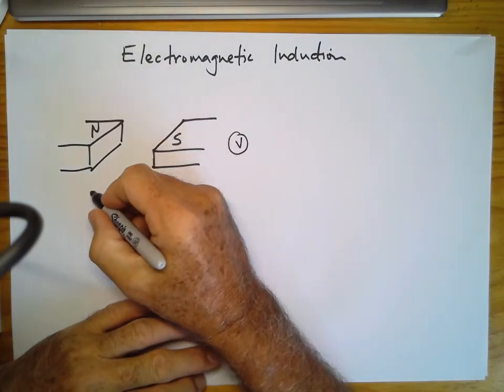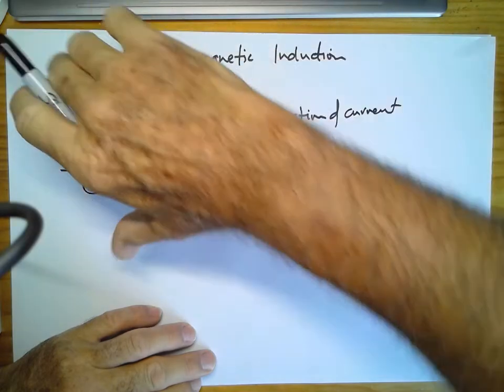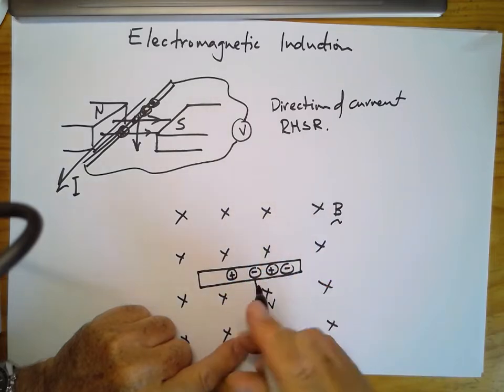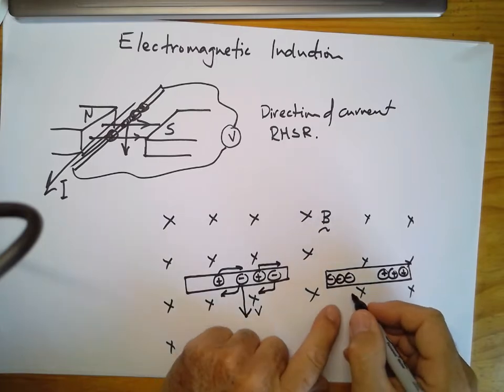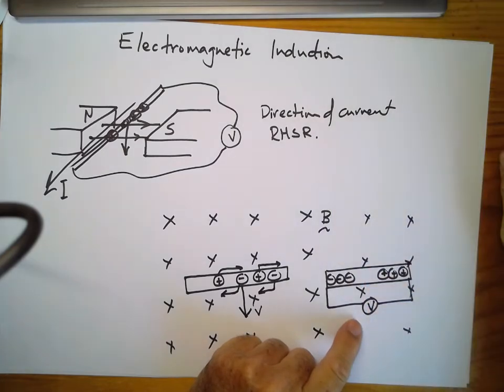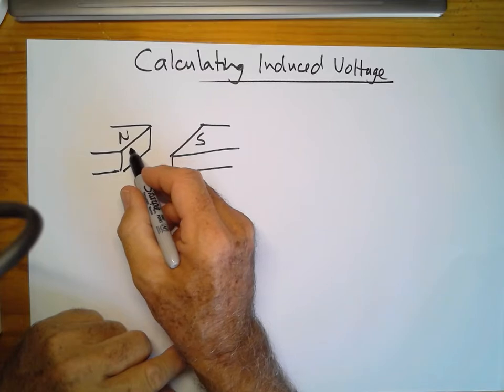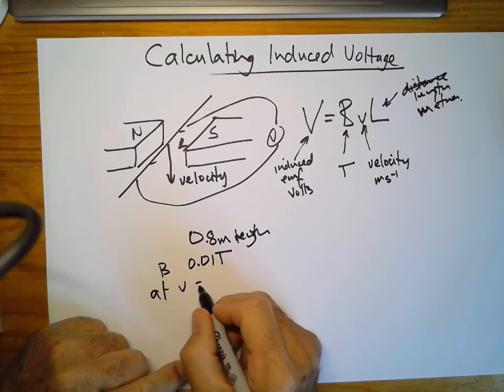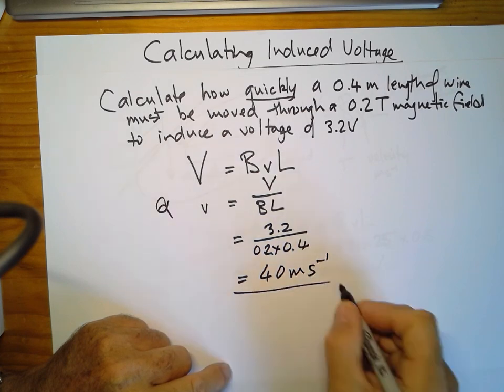V=BvL Part 1 Induced EMF in a current carrying conductor velocity v, length L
Induced EMF in a current carrying conductor velocity v, length L V=BvL Part 1 Year 12 Physics New Zealand